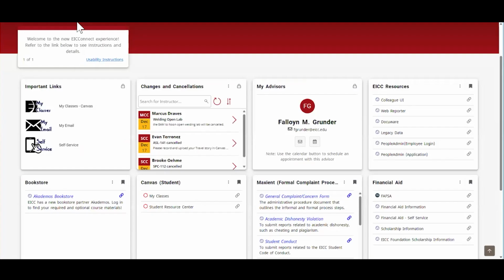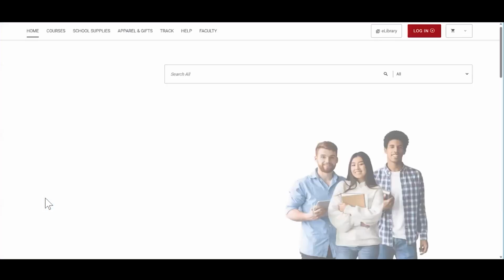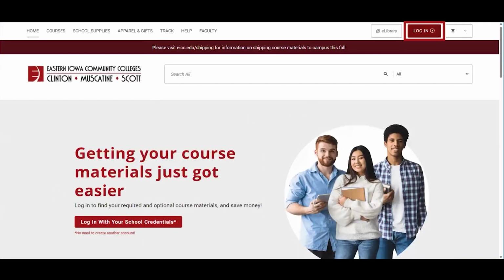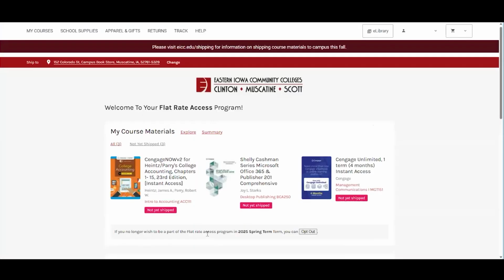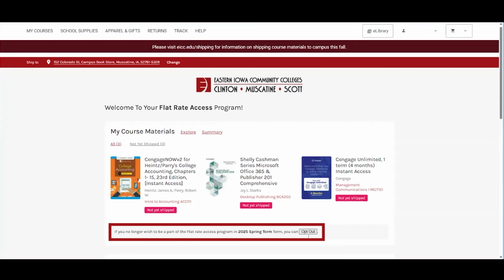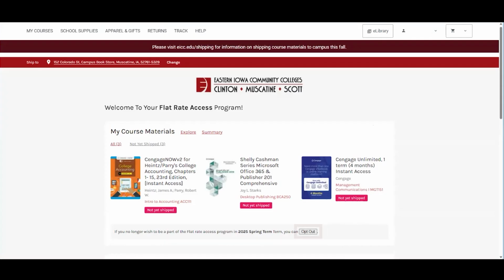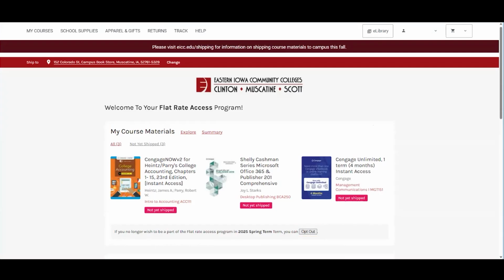Bookstore Tutorial: How to opt out of Flat Rate Access